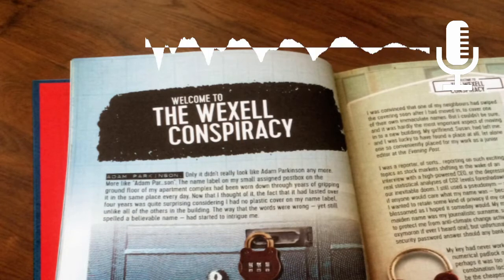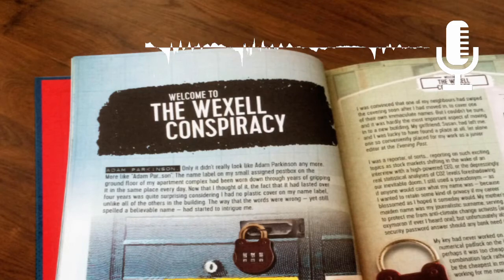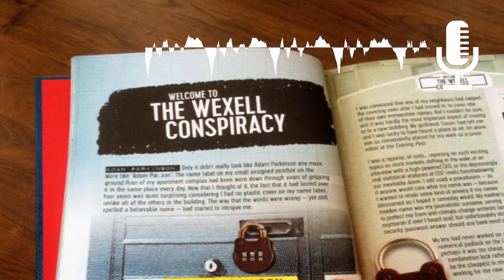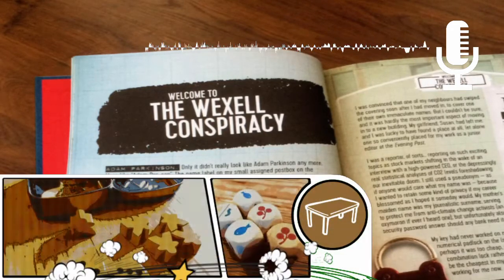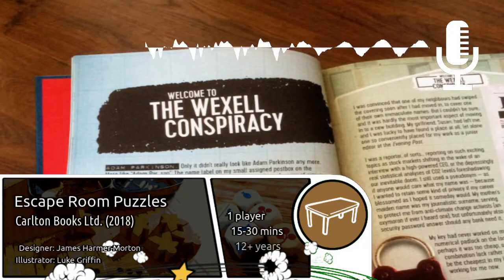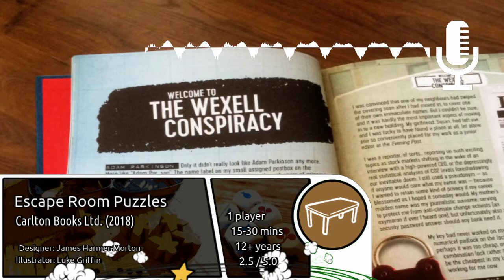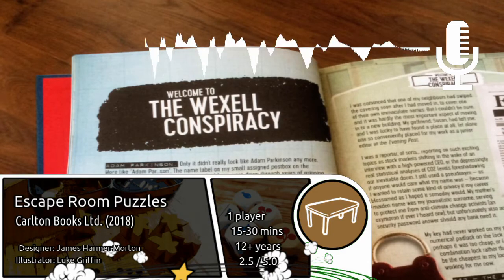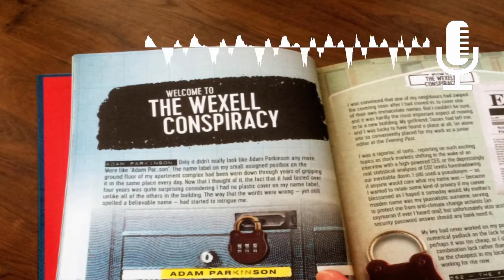Escape Room Puzzles (Saturday Review)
After finishing my shift in the press room at the local newspaper, I had returned home. As I entered the apartment block's communal hallway and went over to collect my post, I saw that someone had changed the padlock on my letterbox. I knew that my own padlock had never been very secure, and I always expected someone to cut it with a bolt cutter to steal my post. However, I never thought anybody would go through the trouble of replacing my own lock with theirs, but clearly someone had done just that. Then I saw a sticky note written by my friend Henry. It seemed that I had to solve a little puzzle to work out the code of the new padlock, which, unbeknownst to me at the time, was going to lead me down a rabbit hole of puzzles of ever-increasing difficulty which would eventually help me uncover a major conspiracy in Escape Room Puzzles by Carlton Books.